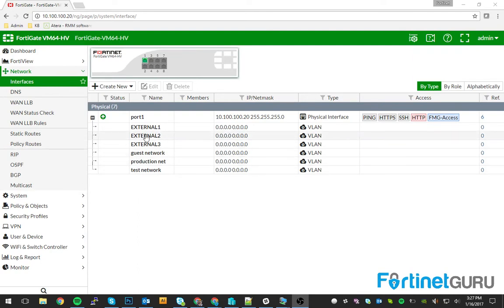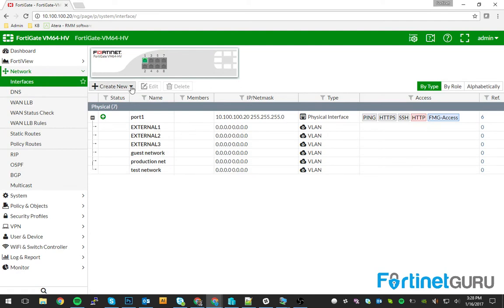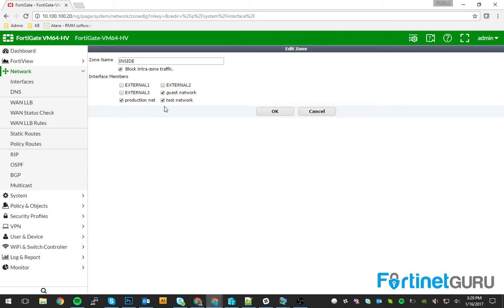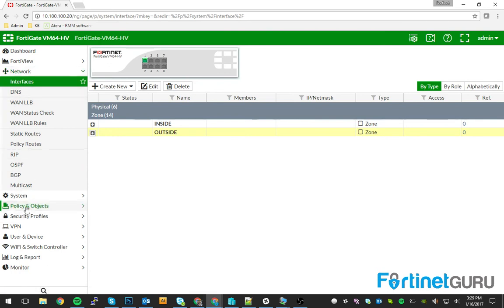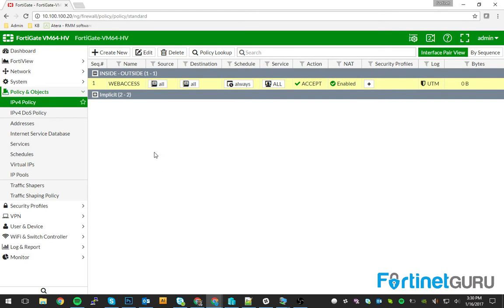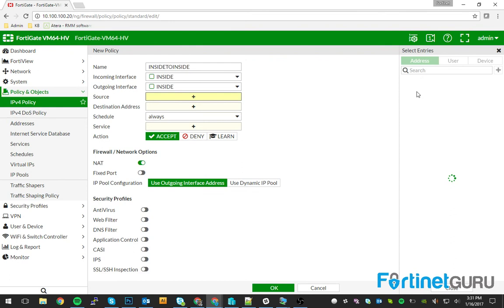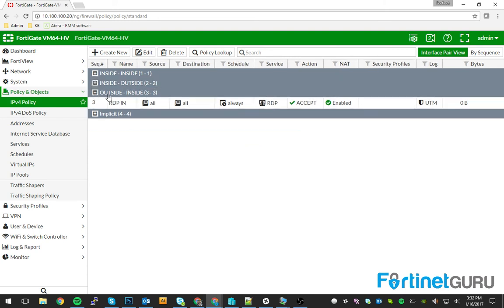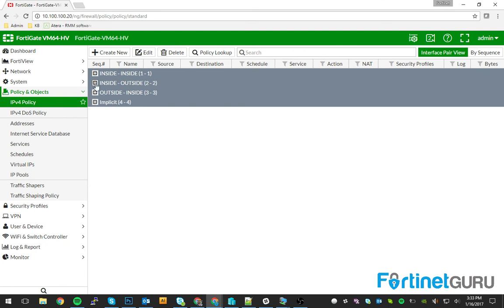Using Zones To Save Your Sanity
Using zones in FortiOS on a FortiGate to save your sanity in complex environments.